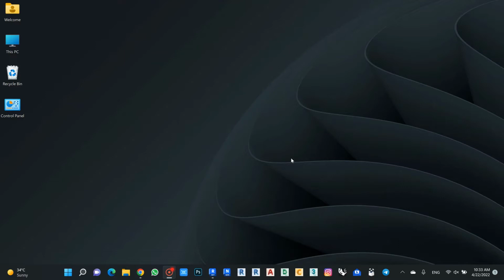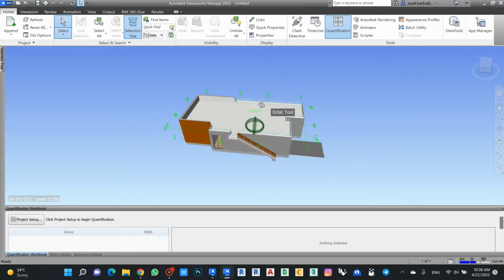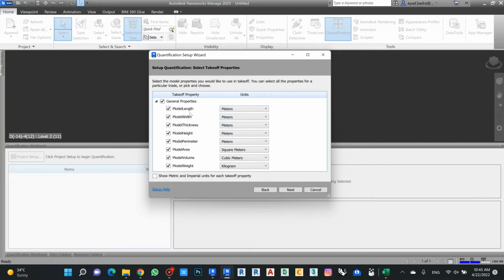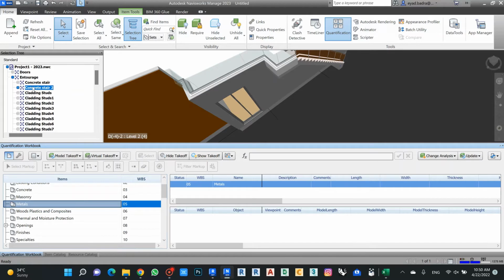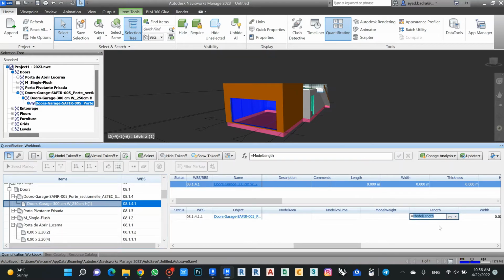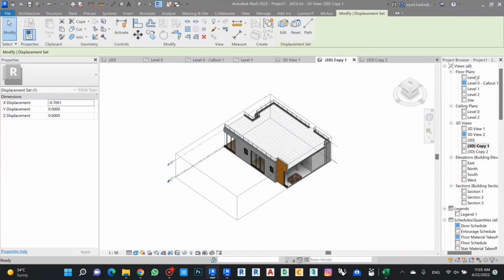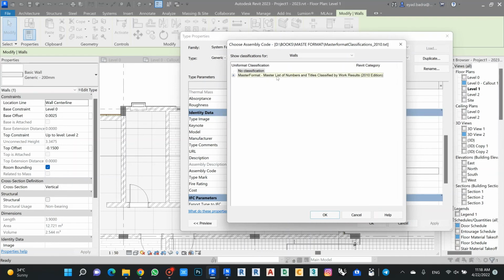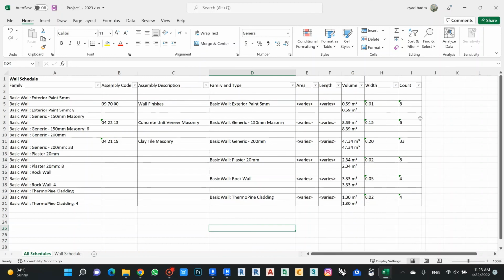Revit Assembly Code - Navisworks Quantifications using CSI Master Format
Today’s video speak about workflows for managing Assembly Codes in Revit  and also Navisworks Quantifications using CSI System and what the different between them and how get Final BOQ for my project
I hope you enjoy the Video and learn something useful that can support your Work